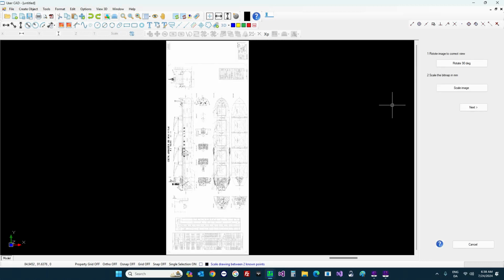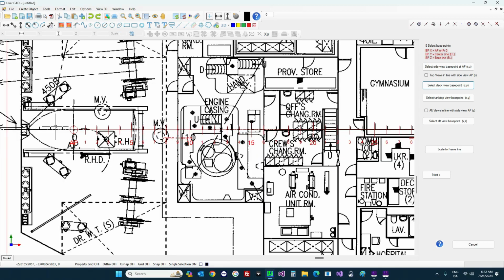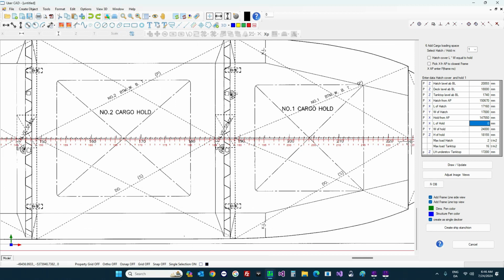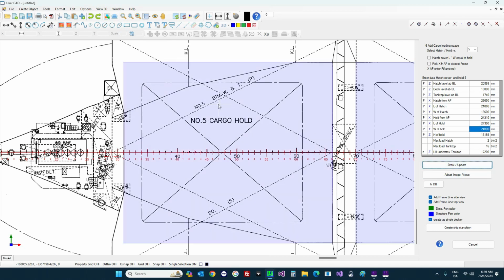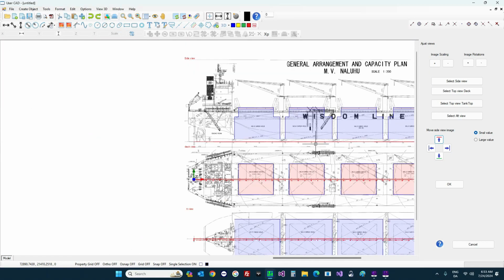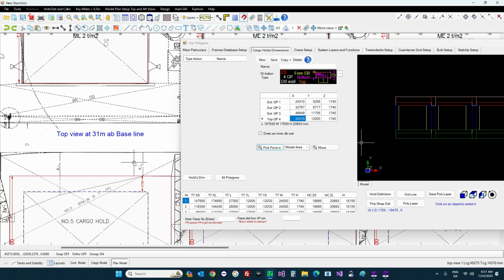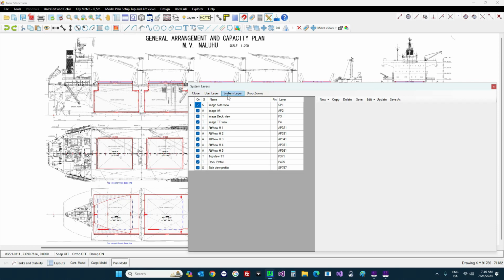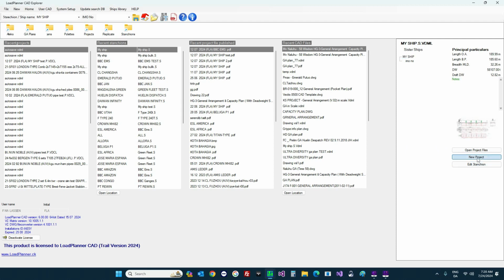LPC Create Ship stanchions from bitmap drawing